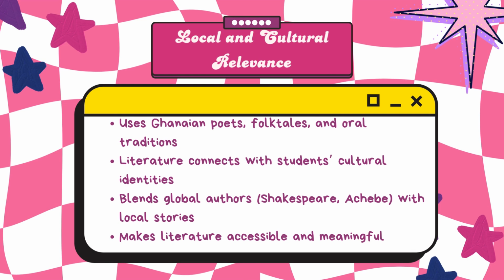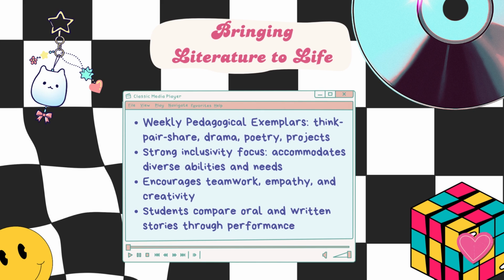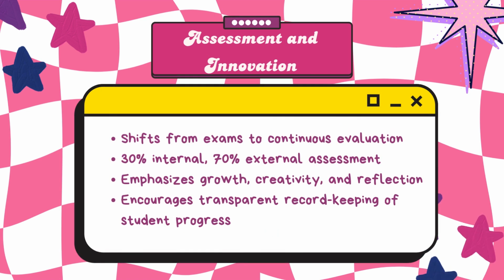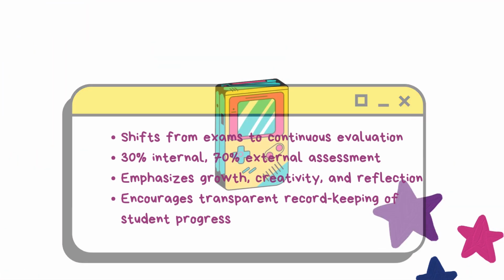Book Review "Literature-in-English – Teacher Manual Year One, Book One" -Arum Prayuni (24018105)